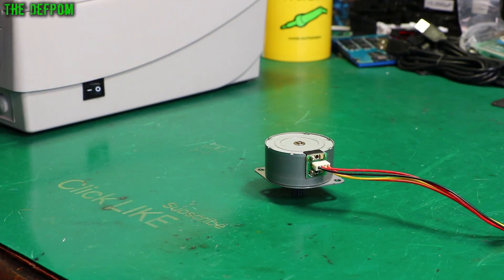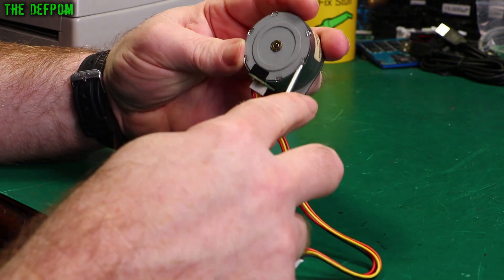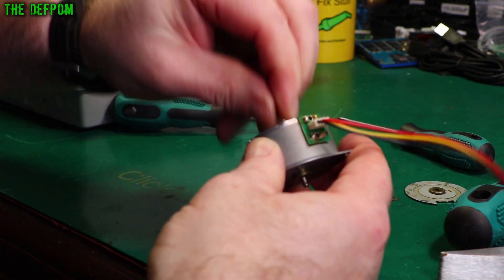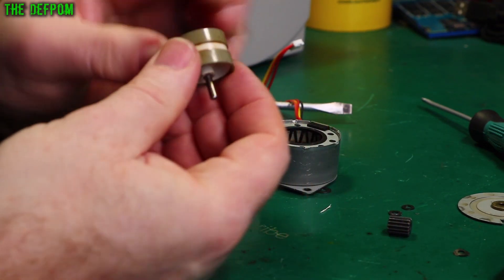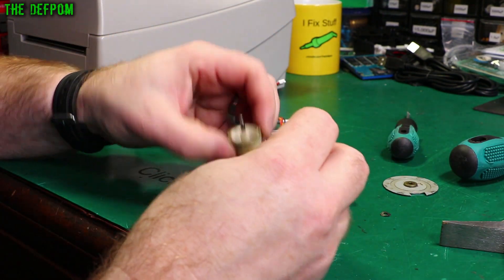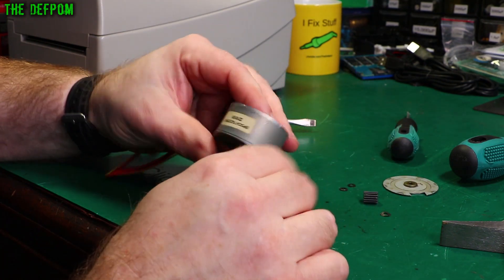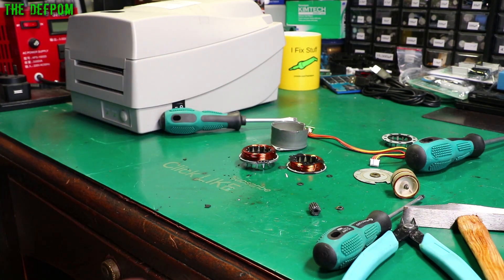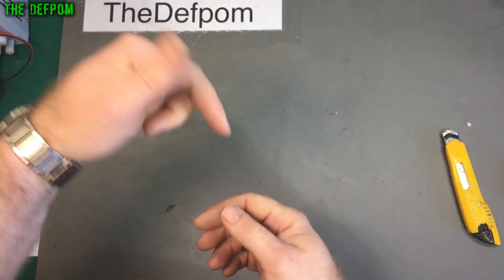🔴 What Is Inside A Stepper Motor ? - No.942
What Is Inside A Stepper Motor ?

I take apart a faulty stepper motor from an Argox printer to find out what went wrong with it.

My Electronics Tools (video and purchase links)
Boonton
4220.

HP/Agilent/Keysight
3457A.

Marconi
2022D.

Siglent
SDS1104X-E.
SPL-1008.